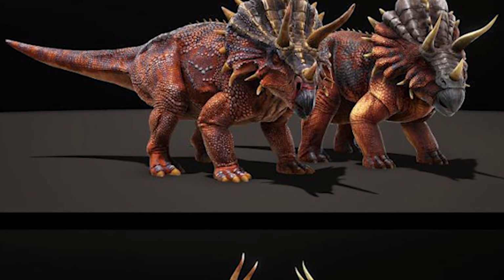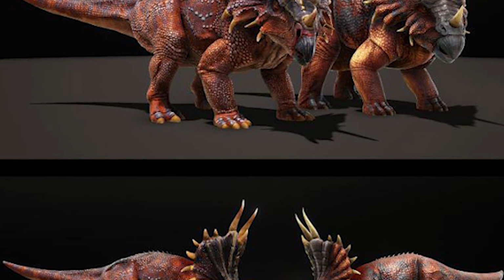NEW TRIKE CHARGE ATTACK! TLC PATCH BREAKDOWN! NEW MODEL + ABILITIES - Ark: Survival Evolved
NEW TRIKE CHARGE ATTACK! TLC PATCH BREAKDOWN! NEW MODEL + ABILITIES - Ark: Survival Evolved W/ SYNTAC

🦎 Looking for an Ark Server? Check Out G-Portal! You don't buy Servers from them, you buy slots which you can make into many different servers!